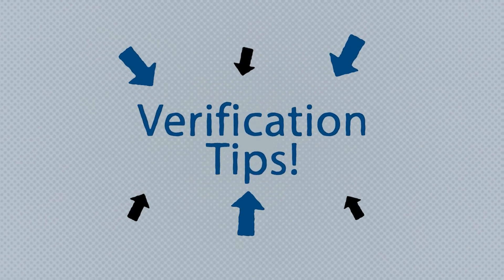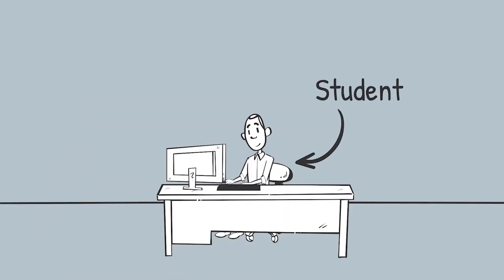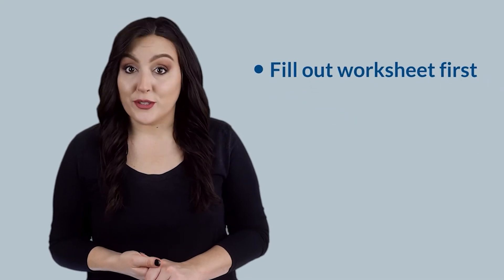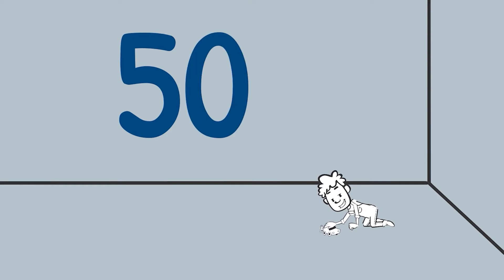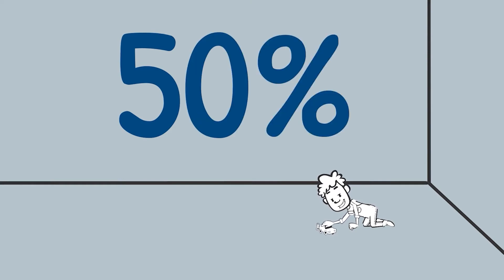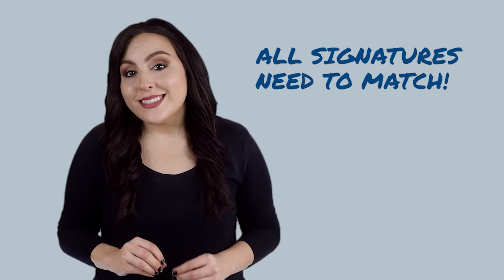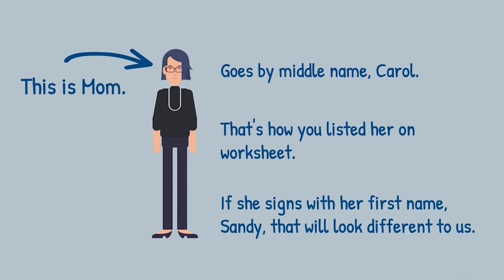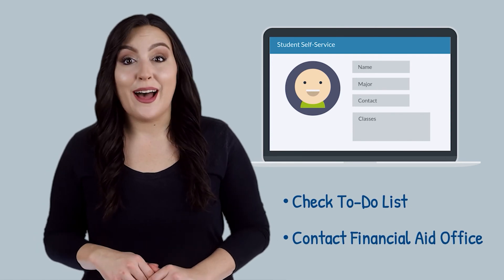Part 2 Verification Tips